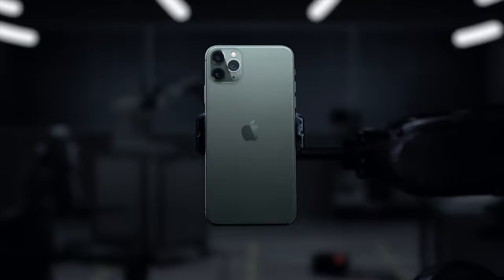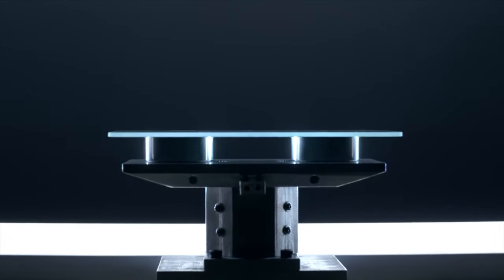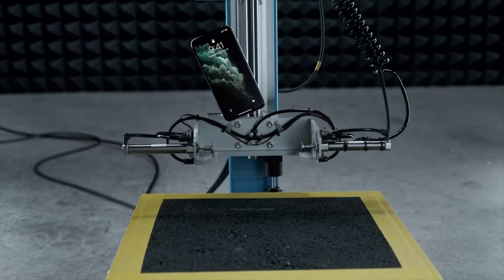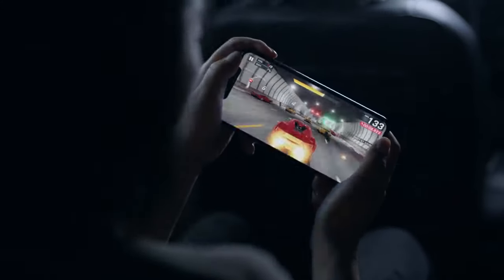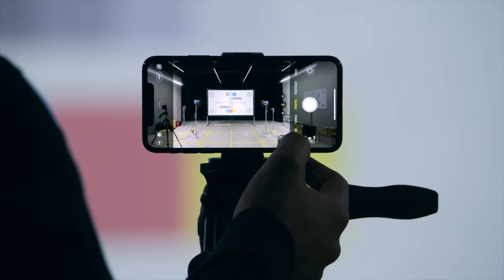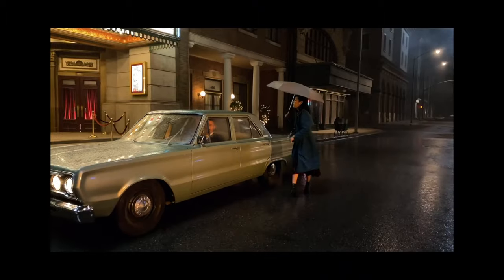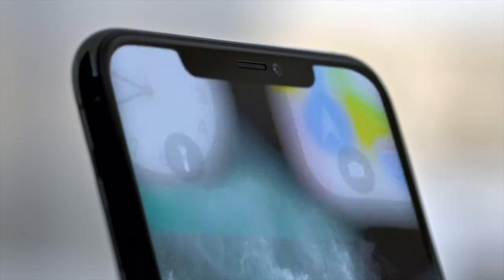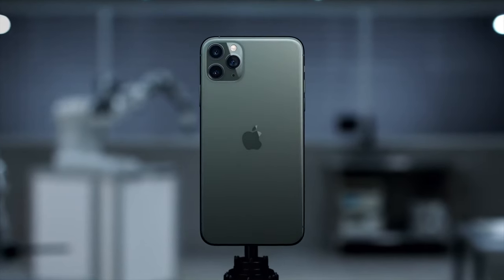Introducing iPhone 11 Pro-tein bar - Parody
*At the core of the iPhone 11 Protein bar design, stands the extremely ridged metal know was stanlazzz steeeeel, inclosing a layer of opaque extremely optically shaded reinforced material, also known as glass.

It’s sculped with our drill bit bought from Walmart and reinforced down to the atomic level where you can experience quantum mechanics.

It’s then scratched with our dollar-store sandpaper to have a matte finish.

The inclosure is designed to go through 4 layers of evolution and electrochemistry to detect the wave functions in the dinner you had yesterday.

You didn’t know that was sponge right?

Oh and don’t do this, because if you do, we won’t fix it.

The Apple In-House designed A13 Bionic chip is the fastest ARM chip in the entire world, until the next iPhone of course! It’s still pretty good if you want it, just that we already have faster chips being made in our factories.

Fun fact, this is how I make music

The Illuminati system introduces combines three new cutting-edge technology, with the exception, these aren’t new.

Here are the cameras, the zooming one, the boring one, and the new one.

We also made our sensors more sensitive, in every sensible way.  This allows us to do what google was doing three years ago.

Anyways, the highest quality video recording still belongs to us, and before Samsung takes that away, we made it even better. With exhausting delusional rainbows, you can record pro-quality video at twice as many frames as before, and twice the space it takes up.

This isn’t even a hardware feature, but we ran out of things to say. So I guess you can crop videos now.

The display is now the same as the 6,000 dollar monitor be sell so that’s probably enough for you to spend 1000 dollars on this phone right?

This colour right here is the green one, Tim saw it on either the most liked or disliked colour survey, but I can’t remember so I added it.

I said too many words, but most importantly, please buy this phone so I don’t lose my job! please!